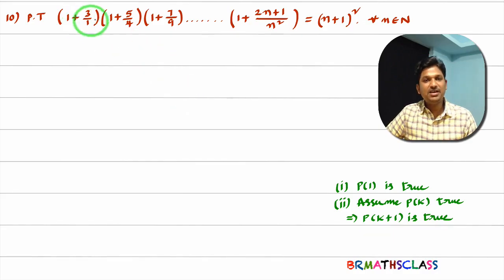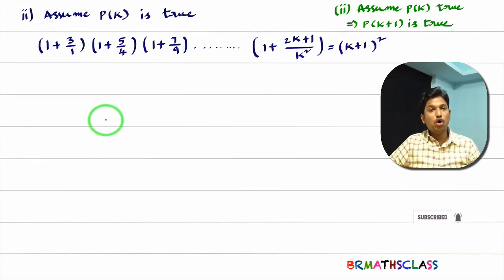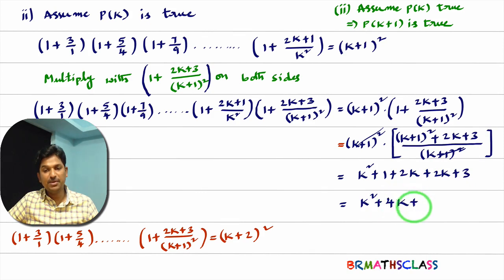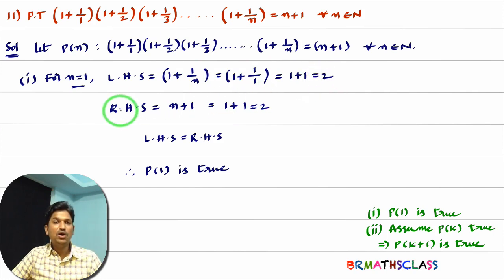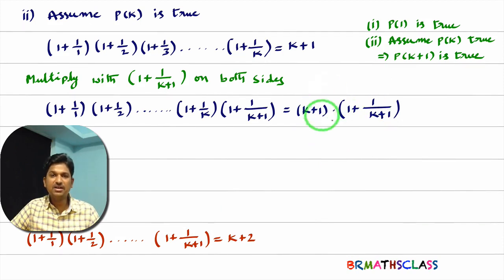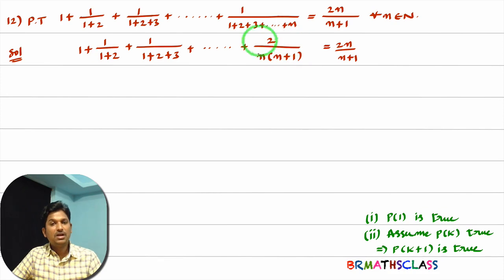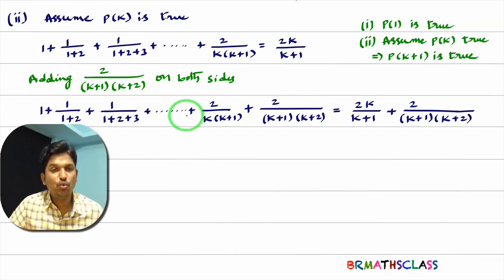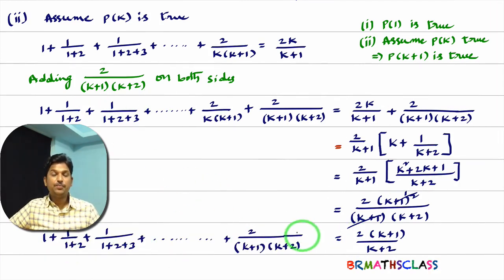PRINCIPLE OF MATHEMATICAL INDUCTION | CLASS 11 MATHEMATICAL INDUCTION | PMI EX 4.1 CBSE